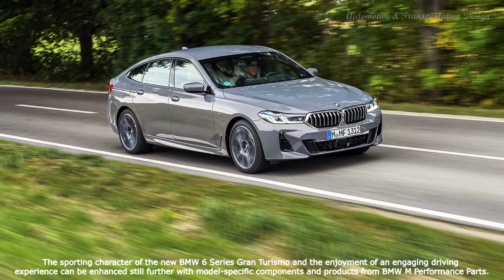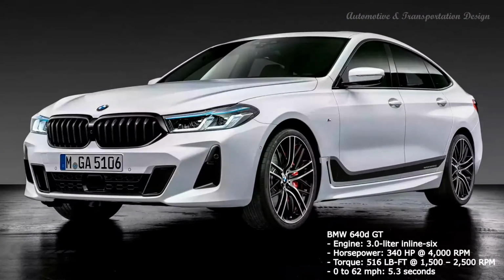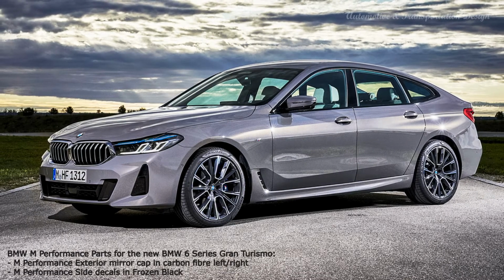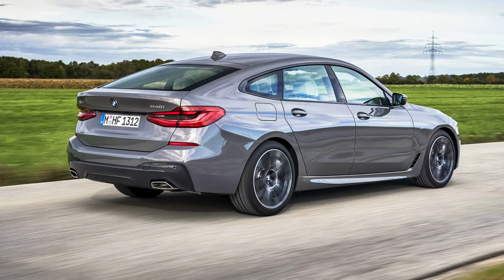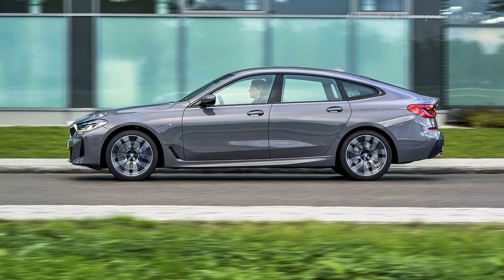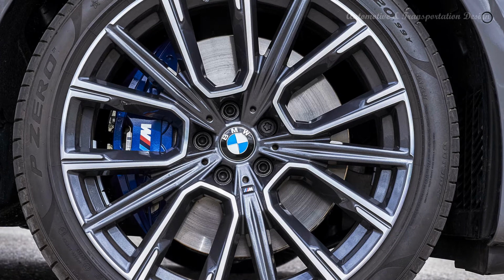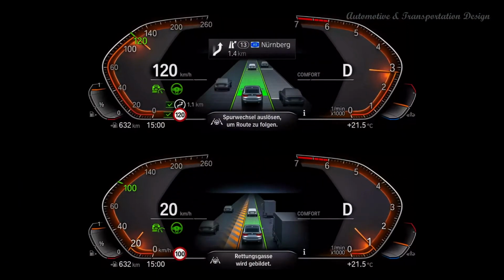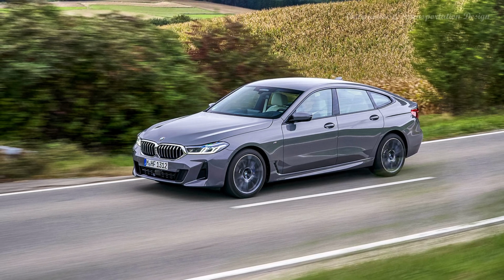2021 BMW 6 Series GT * A&T Design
The sporting character of the new BMW 6 Series Gran Turismo and the enjoyment of an engaging driving experience can be enhanced still further with model-specific components and products from BMW M Performance Parts. These retrofit options from the Original BMW Accessories range developed using the racing expertise of BMW M GmbH lend extra depth to the agile and dynamic driving characteristics of the new BMW 6 Series Gran Turismo and bring a powerfully sporty aura to the exterior and interior. Expressive design, exclusive materials and first-class quality ensure distinctive looks and race-track flair on the road.

KEY INFORMATION
- LENGTH: 5,074mm
- HEIGHT: 1,401mm
- WIDTH (INCL. MIRRORS): 2,137mm
- UNLADEN WEIGHT: 1,800kg
- BOOT CAPACITY: 440 litres
- WLTP CO2 EMISSIONS RANGE: 265-187g/km

BMW 630i GT
- Engine: 2.0-liter four-cylinder
- Horsepower: 258 HP @ 5,000 – 6,500 RPM
- Torque: 295 LB-FT @ 1,550 – 4,400 RPM
- 0 to 62 mph: 6.5 seconds

BMW 640i GT
- Engine: 3.0-liter inline-six
- Horsepower: 333 HP @ 5,500 – 6,250 RPM
- Torque: 332 LB-FT @ 1,600 – 4,800 RPM
- 0 to 62 mph: 5.5 seconds

BMW 620d GT
- Engine: 2.0-liter four-cylinder
- Horsepower: 142 HP @ 4,000 RPM
- Torque: 295 LB-FT @ 1,750 – 2,500 RPM
- 0 to 62 mph: 7.9 seconds

BMW 630d GT
- Engine: 3.0-liter inline-six
- Horsepower: 286 HP @ 4,000 RPM
- Torque: 479 LB-FT @ 1,500 – 2,500 RPM
- 0 to 62 mph: 6.1 seconds

BMW 640d GT
- Engine: 3.0-liter inline-six
- Horsepower: 340 HP @ 4,000 RPM
- Torque: 516 LB-FT @ 1,500 – 2,500 RPM
- 0 to 62 mph: 5.3 seconds

BMW M Performance Parts for the new BMW 6 Series Gran Turismo:
- M Performance Exterior mirror cap in carbon fibre left/right
- M Performance Side decals in Frozen Black
- M Performance 19-inch brake system
- M Performance Tailpipe finishers in carbon fibre
- M Performance Fuel filler cap cover in carbon fibre
- M Performance Steering wheel
- M Performance Steering wheel cover in carbon fibre/Alcantara
- M Performance Steering wheel cover in carbon fibre/leather
- M Performance Shift paddles in carbon fibre
- M Performance Floor mats
- M Performance Logos for LED door projectors
- M Performance Key case in Alcantara/carbon fibre
- M Performance Tyre bags
- 21-inch M Performance forged wheel Double-spoke 650 M Bicolour (Jet Black, gloss milled), summer complete wheel set
- 21-inch M Performance forged wheel Double-spoke 650 M Black gloss, summer complete wheel set